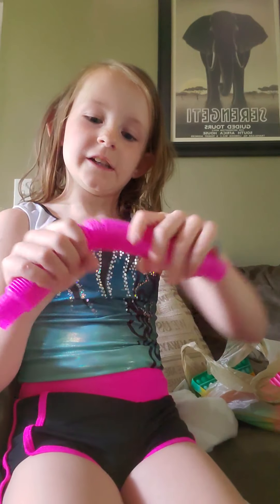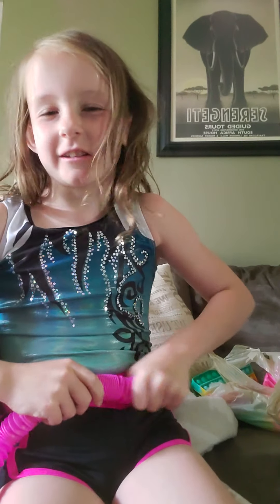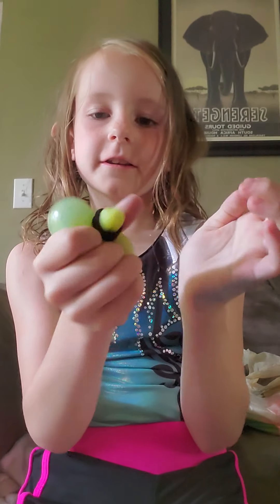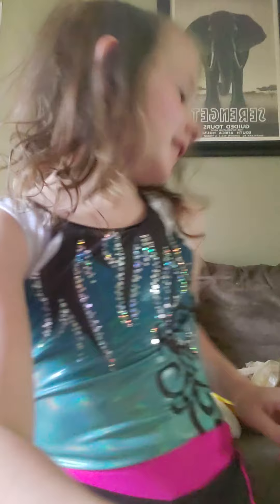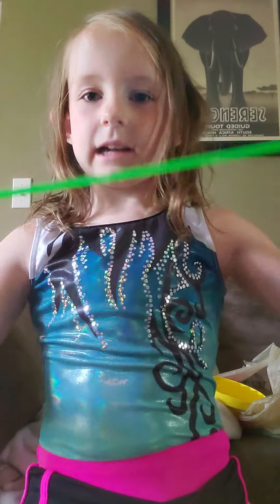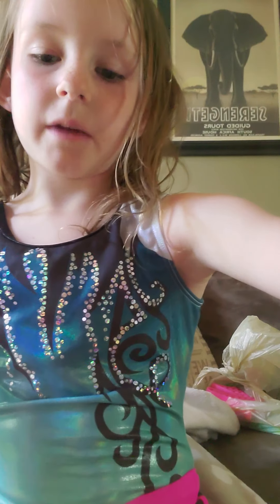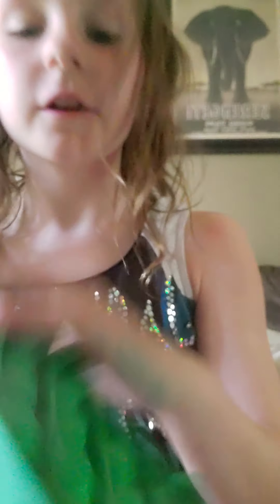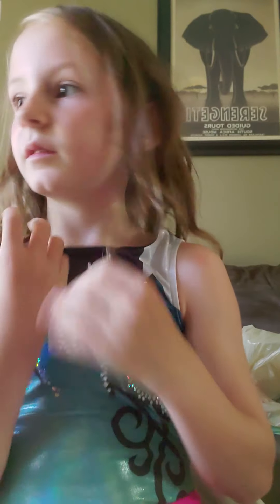Rating all of my fidgets